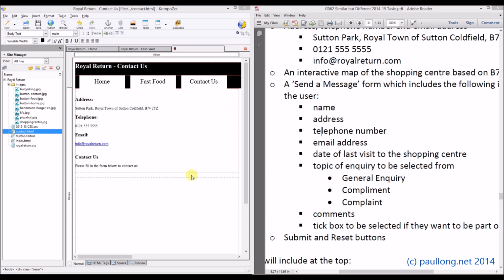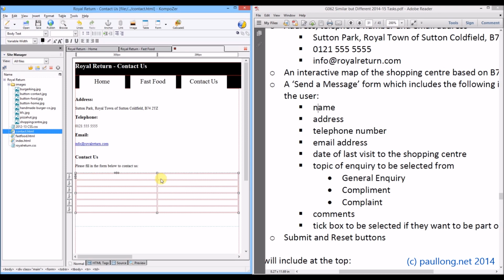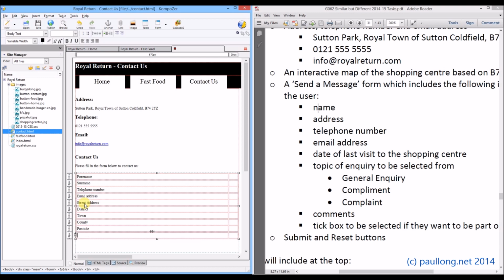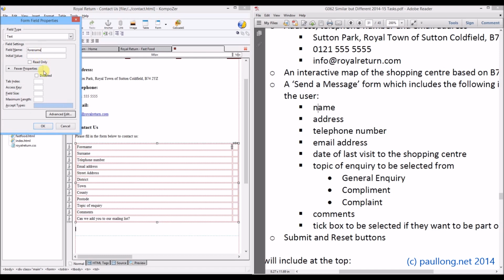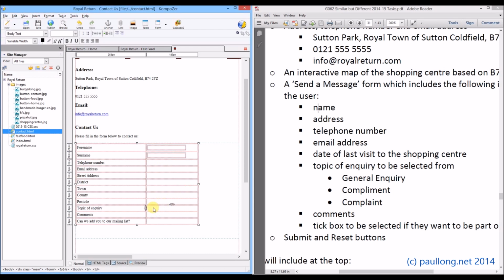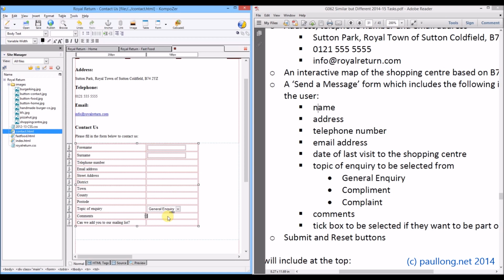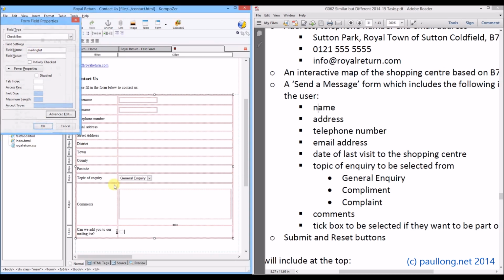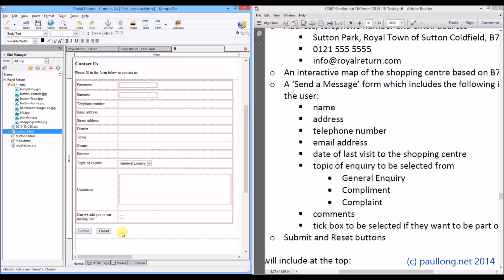3bii (7) Adding Fields to the Form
Adding the fields to the form